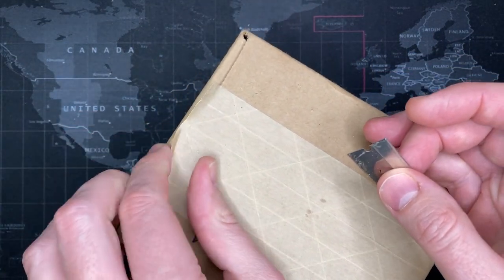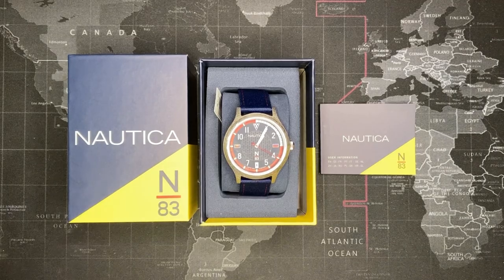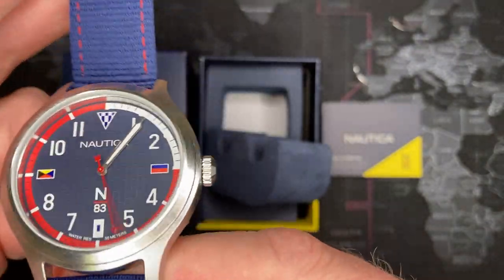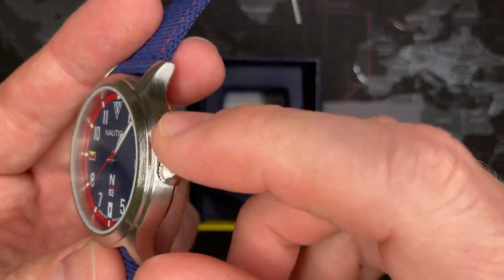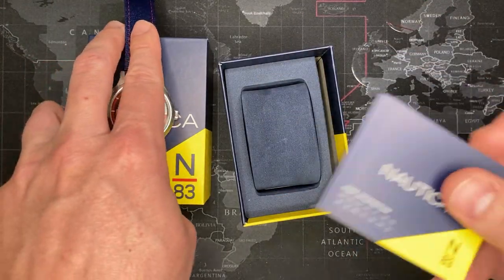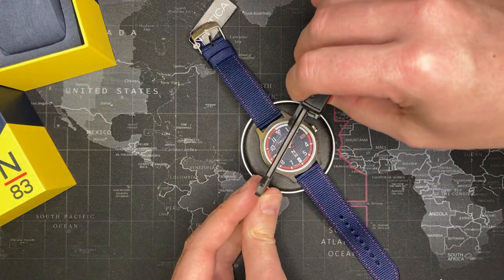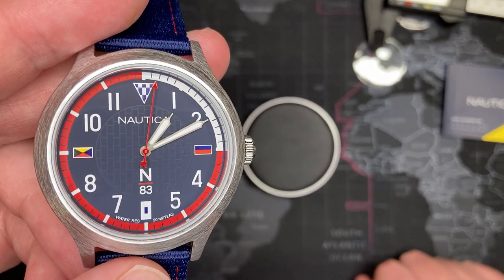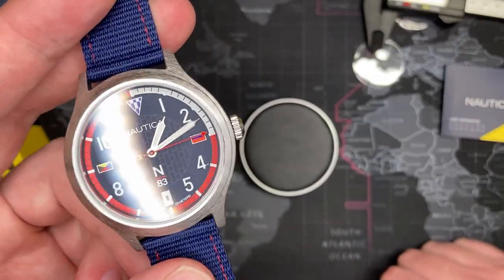Nautica N83 "Crissy Field" 50m Deck Watch - Review & Unboxing (NAPCFS910 / Y127E)